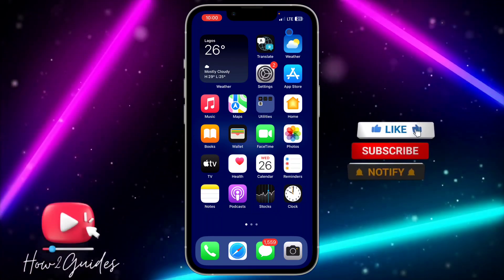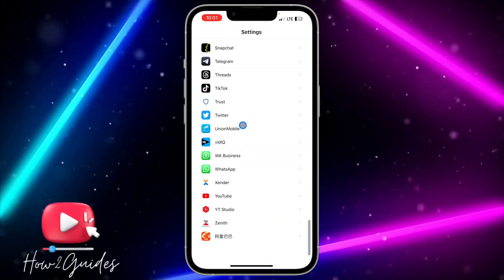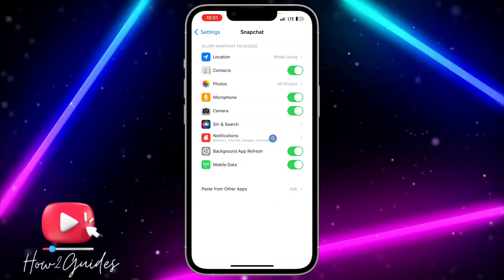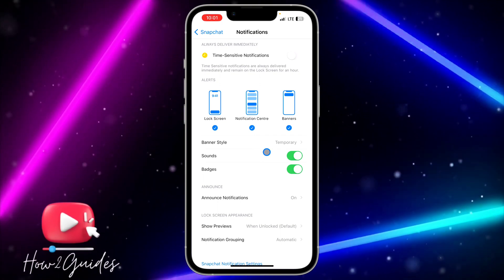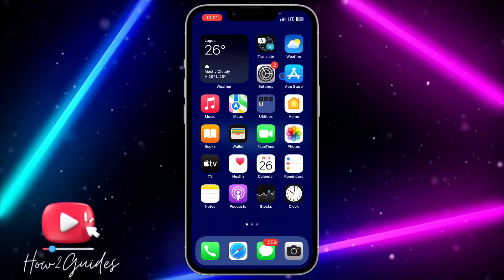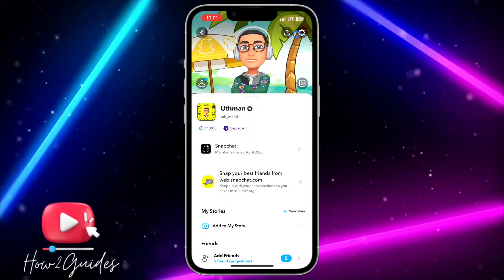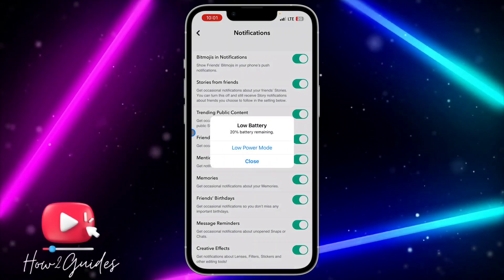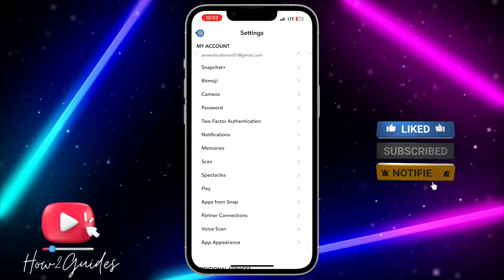How to Fix Snapchat Not Sending Notifications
Welcome to our YouTube tutorial on how to fix Snapchat not sending notifications! If you're missing out on important updates and messages because Snapchat isn't sending you notifications, you've come to the right place. In this video, we'll guide you through the step-by-step process of troubleshooting and resolving common Snapchat notification issues, ensuring you never miss a moment again.

Snapchat is a popular platform for staying connected with friends, and not receiving notifications can be frustrating. Our tutorial will provide you with clear instructions to easily fix Snapchat when it's not sending notifications.